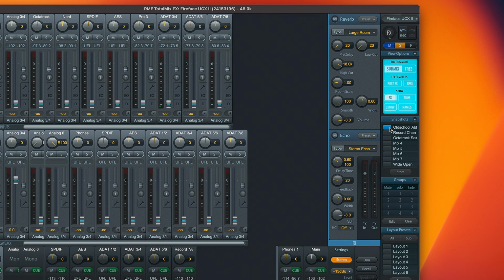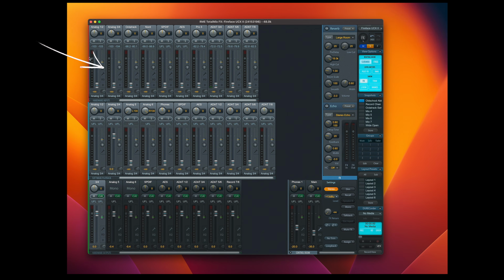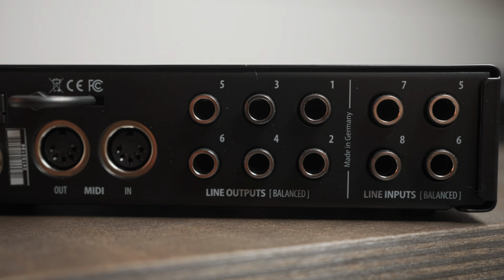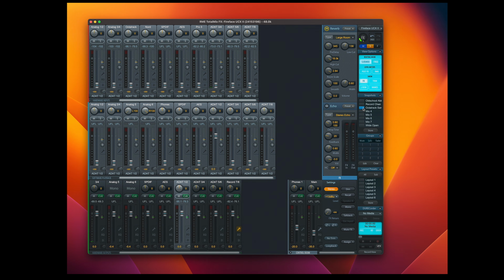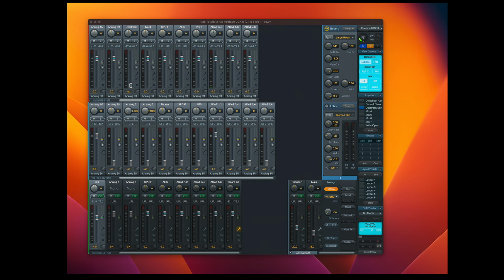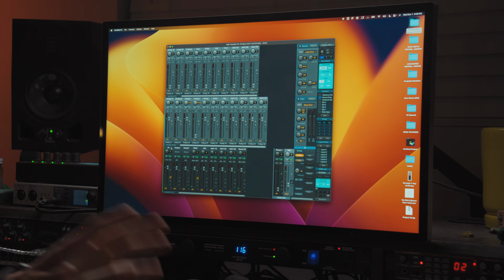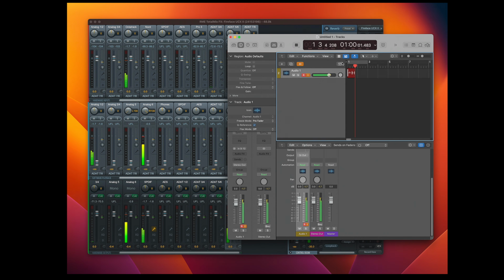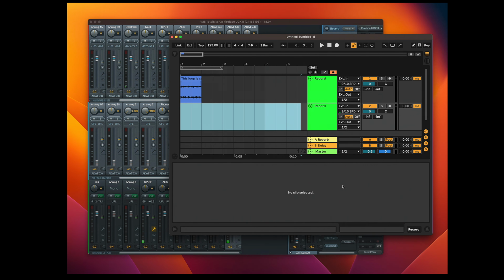3 Ways To Sample Anything from Anywhere!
Using Loopback, I can sample anything going through my computer! And Loopback can be found on plenty of devices! Today we'll be Diving deep into TotalMix and showcasing my 3 favorite routing setups I have within the Totalmix software! TotalMix comes with RME interfaces, and at first can be a bit intimidating. So I'm hoping with this simplified surface level TotalMix tutorial you'll be able to get a better understanding of how to use TotalMix! It's been great for me to record everything into one channel, or run all my synths and laptop back into a sampler like an octatrack! It's awesome for sampling YouTube, Spotify, Netflix, honestly anything playing on your computer haha.

Desert island 1 piece of gear